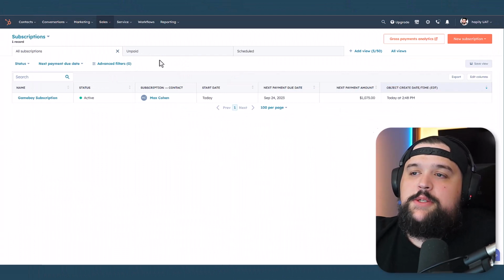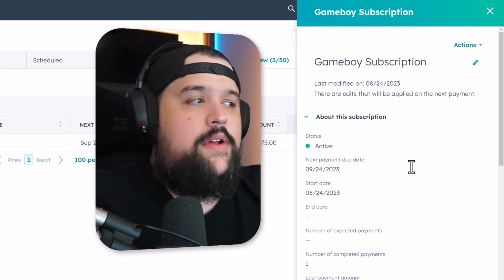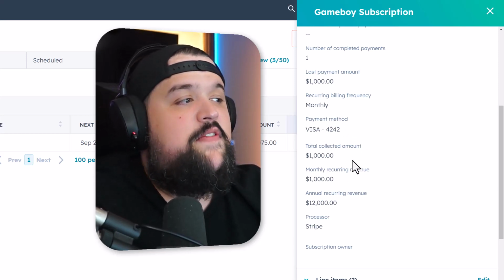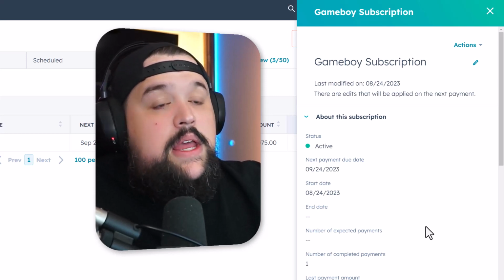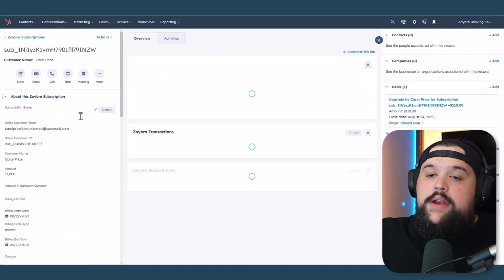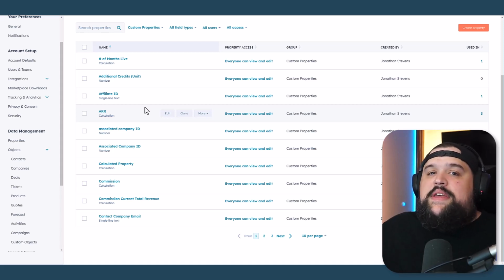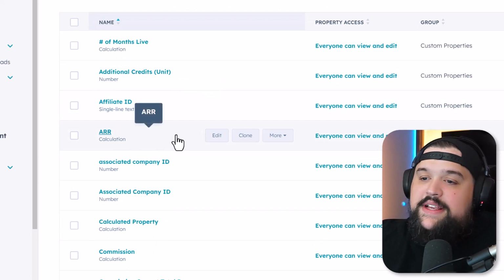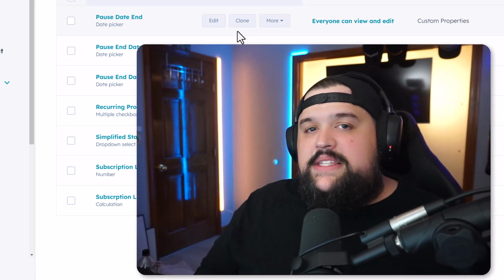HubSpot Payments: How to Build Customer Subscription Properties?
HubSpot Payments does a great job at giving you all the information you need about a subscription at a glance.  But what if you need to add Custom Properties to a Subscription Object?